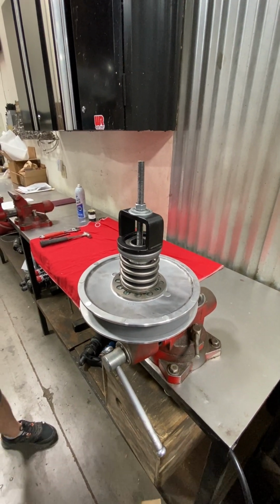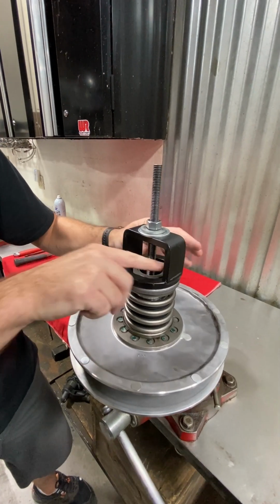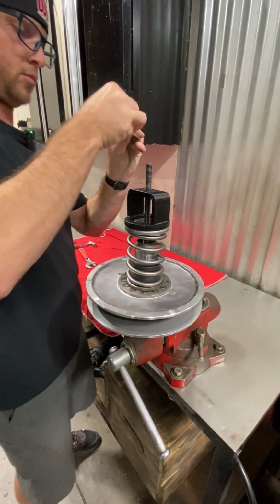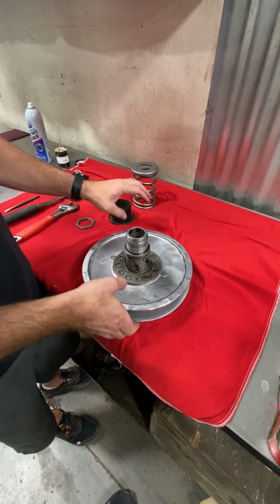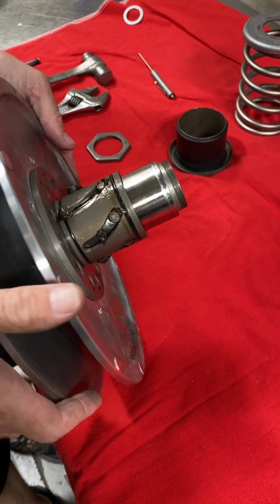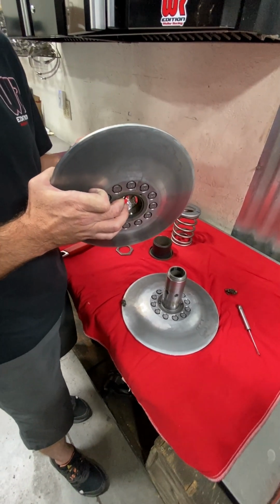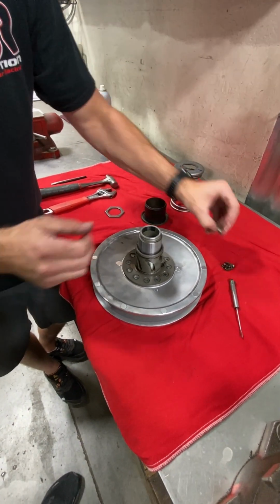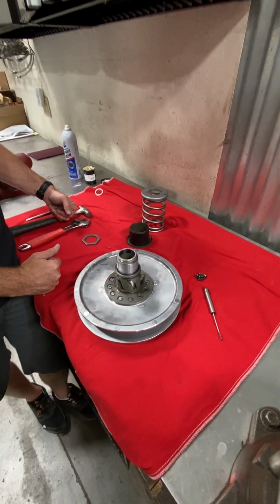Secondary Clutch Rebuild / Spring Install - Yamaha Wolverine RMAX 1000, X2 1000, X2 / X4 850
Yamaha Wolverine RMAX 1000, X2 1000, X2 / X4 850 Secondary Clutch Rebuild / Spring Install